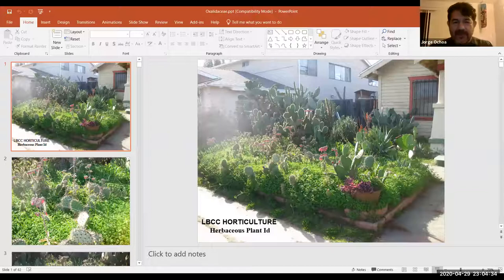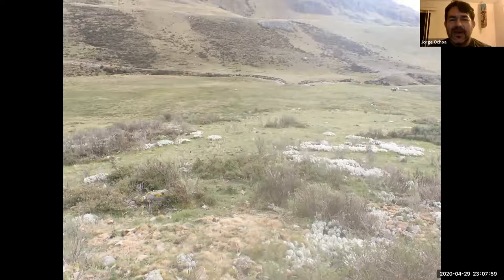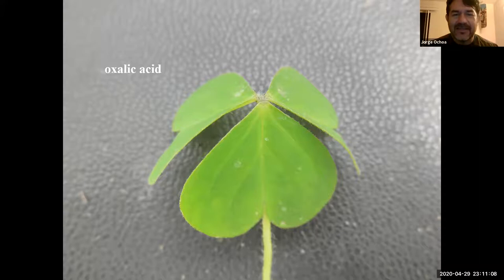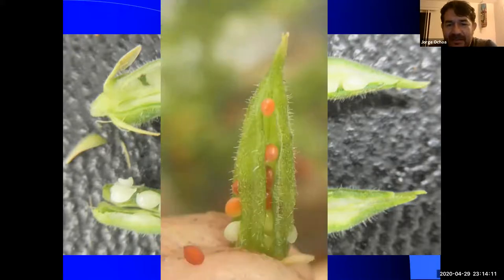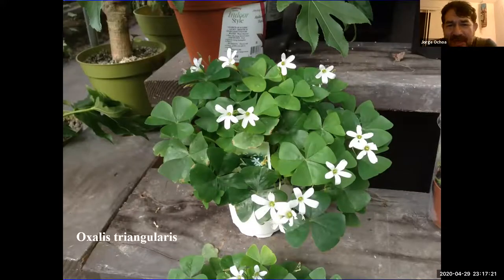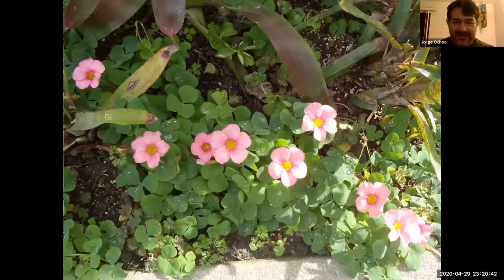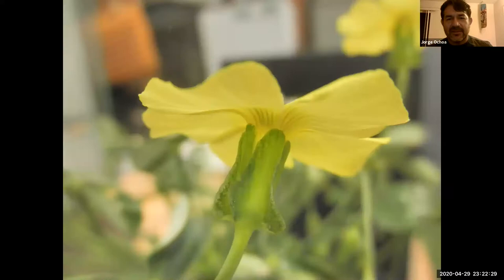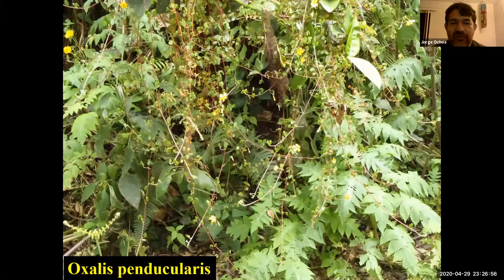Oxalidaceae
Wood Sorrel Family